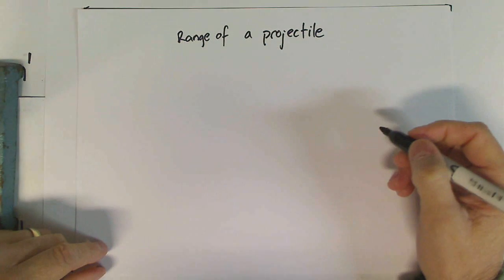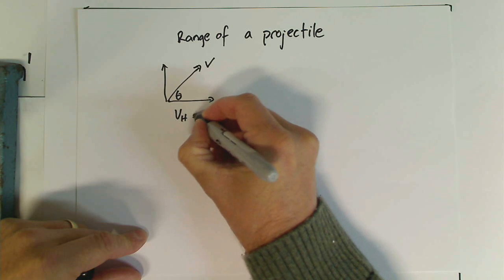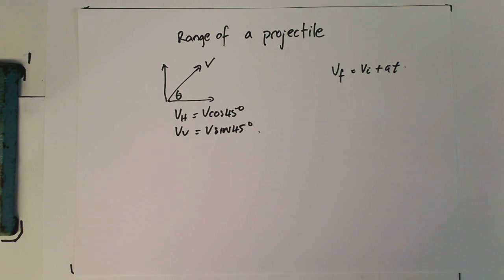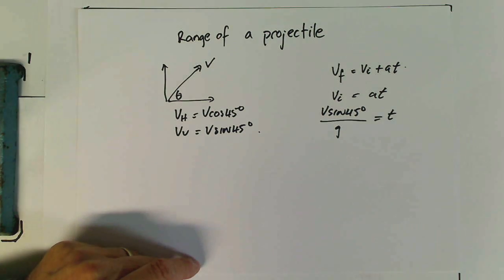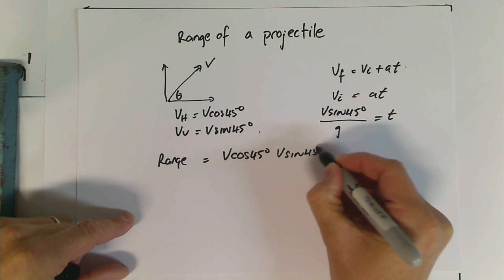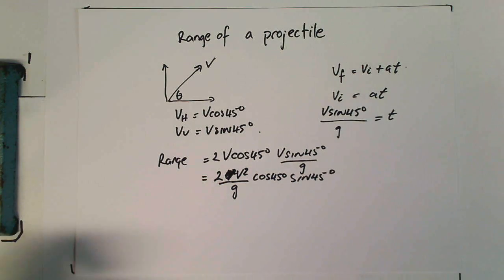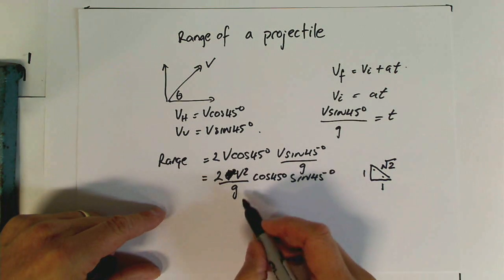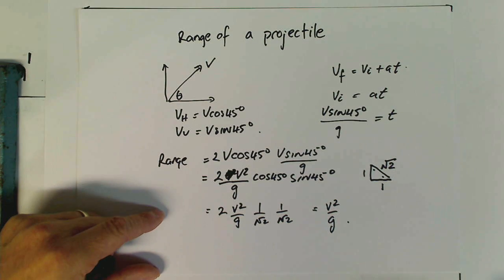maximum range of projectile